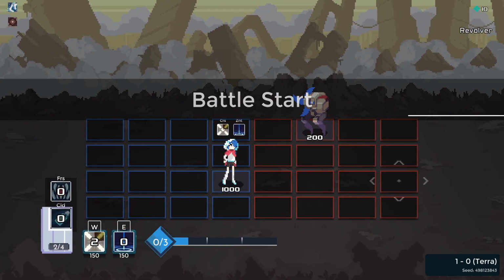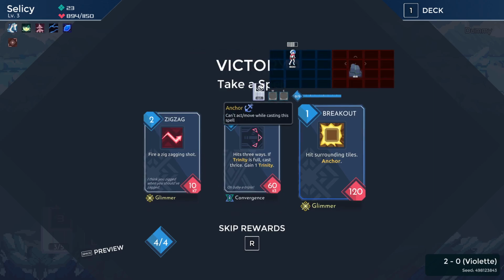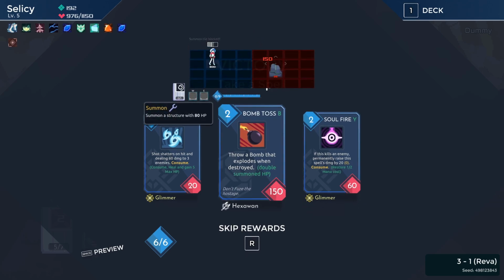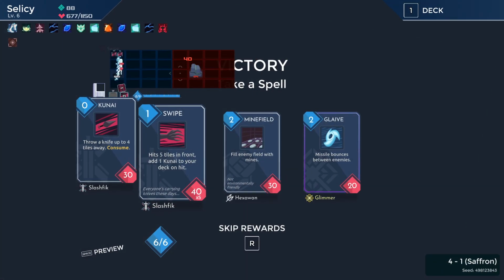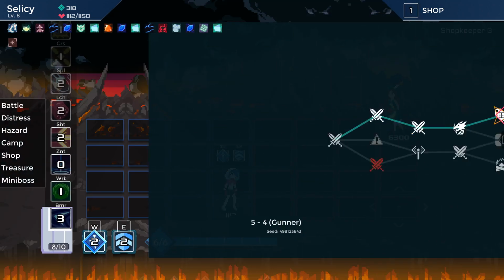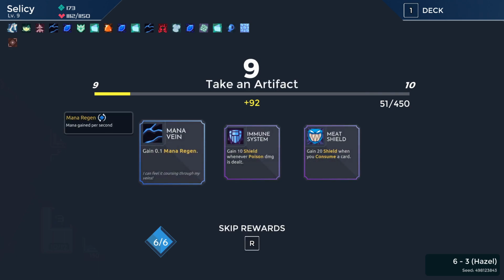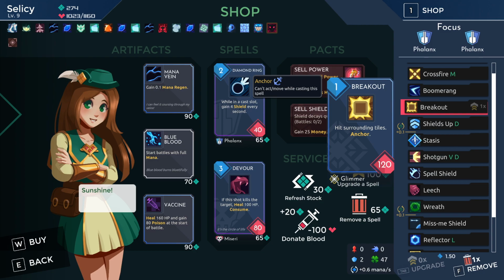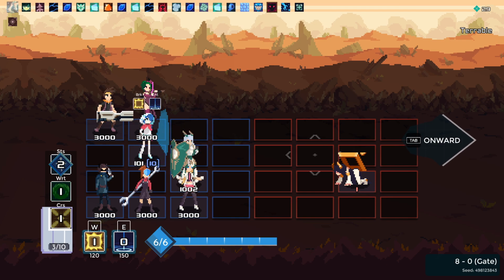One Step from Eden: Selicy-B Pacifist Run (Invader Build) [Aired: 2020-04]